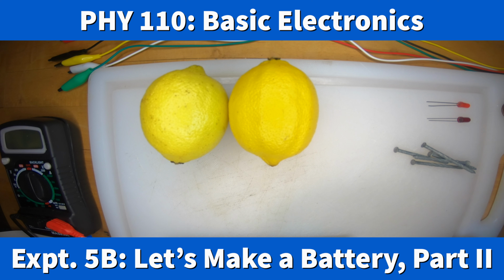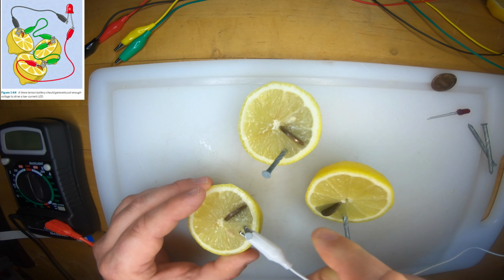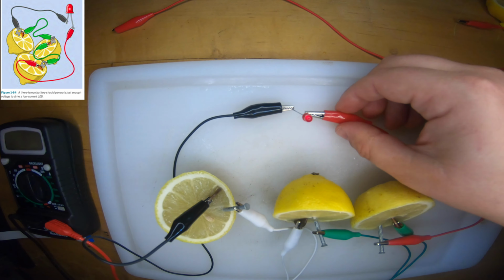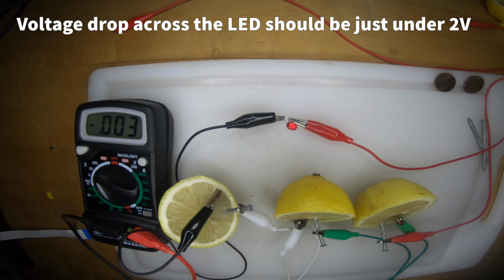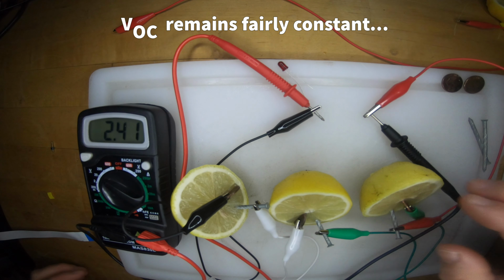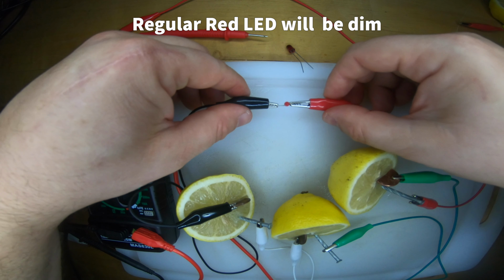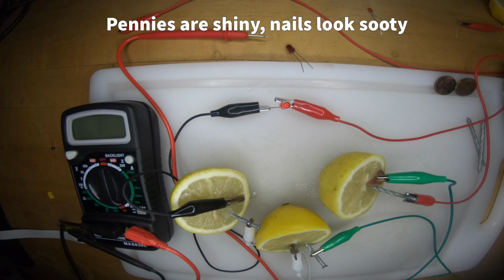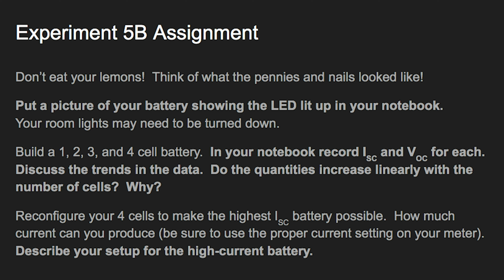Expt. 5B: Let's Make a Battery (Part II)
This is the second of a three-part series on Experiment 5 from Charles Platt's Make:Electronics 2nd edition, "Let's Make A Battery".  We build and measure a battery made from pennies, lemons, wire, and zinc-plated nails.  We show it can light up a low-current LED, and even dimly light a regular red LED.  We measure the open-circuit voltage and short-circuit current in various configurations.